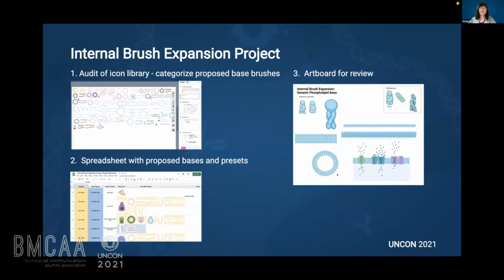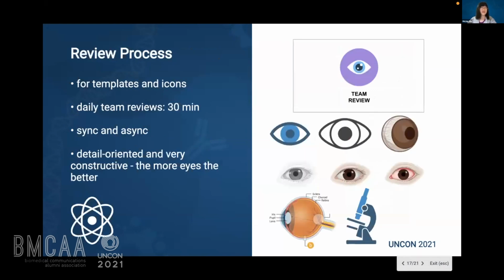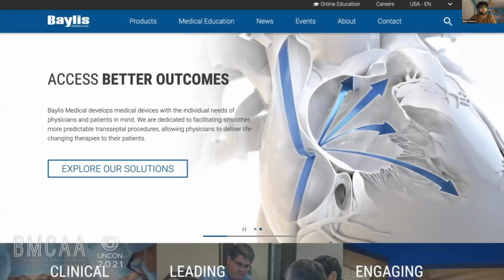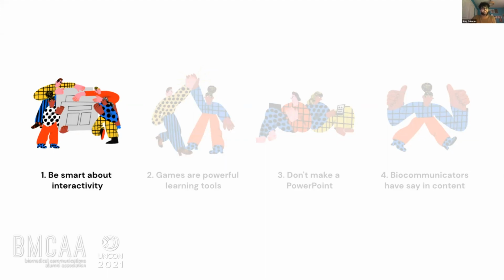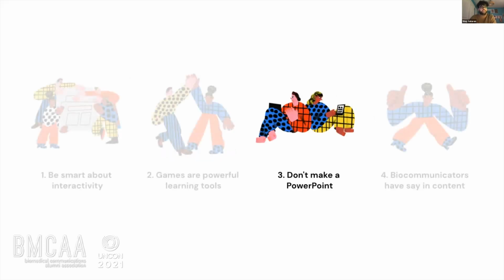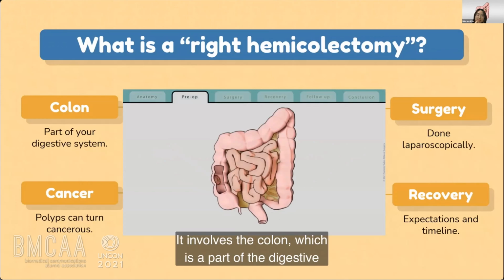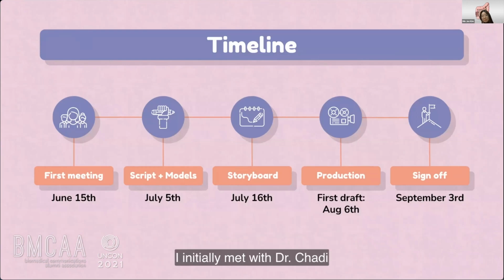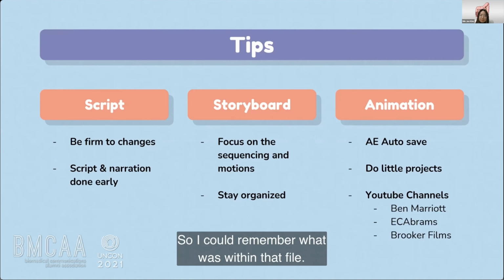BMCAA UnCon 2021: Student Lightning Talks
Michie Wu, Shehryar (Shay) Saharan, and Min Jee Kim join the BMCAA for their annual UnConference (UnCon) in 2021 to share about their internship experiences in Toronto.

Michie Wu "Summer Internship at BioRender"
Description of Talk: I will briefly overview some of the projects I worked on during my 2 months working full time at BioRender. I will also highlight some collaborations and talk about the day to day structure of the company.

About the Speaker: Michie is currently a second year student in BMC. She specialized in forensic chemistry for my undergraduate studies at UofT. Her interests within medical illustration include infographics, natural sciences, medical legal visualization, and 2D animation. This past summer, she had the opportunity to do an internship at BioRender.

Shay Saharan "Using Interactivity and Gamification to Augment Learning"
Description of Talk: Everyone has had to complete learning modules before – and more likely than not, these experiences have been dense and dry. However, this doesn’t have to be the case. During his co-op term at Baylis Medical, Shay was tasked to re-design the existing medical device training materials. With the guidance of the BMC department and the strategic use of interactivity and gamification, we were able to greatly augment the educational value for learners.

About the Speaker: Shehryar (Shay) Saharan is a scientific communicator & designer based in Toronto, Ontario. He uses visual media and design to communicate complex scientific concepts and build interactive, educational and memorable experiences. He is currently in the Master of Science in Biomedical Communications at the University of Toronto – here, he focuses on the creation & evaluation of visual media including scientific illustration, 2D/3D animation, and interaction design. His undergraduate degree was in Biomedical Engineering at the University of Guelph. He most recently worked as a Clinical Education & Biomedical Communications Co-op at Baylis Medical.

Min Jee Kim "Summer Internship with TVASurg"

About the Speaker: Min Jee is currently a second year student studying biomedical communications at the University of Toronto. Prior to BMC, she completed her BSc degree in biology at the University of British Columbia. She is currently working on her Masters Research Project on In Vitro Fertilization. In her free time, Min Jee enjoys visiting art galleries, marathoning dramas, and photographing her cat.

To learn more about the UnCon and the BMCAA, please visit us